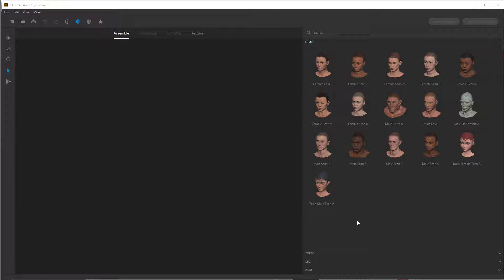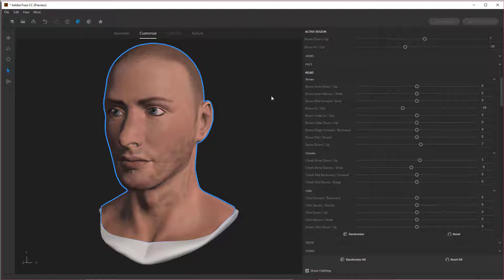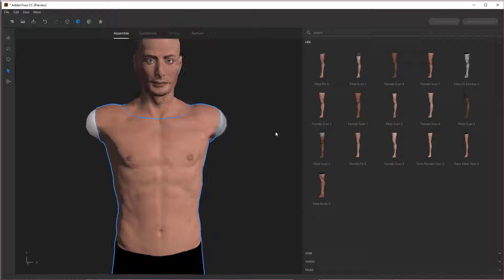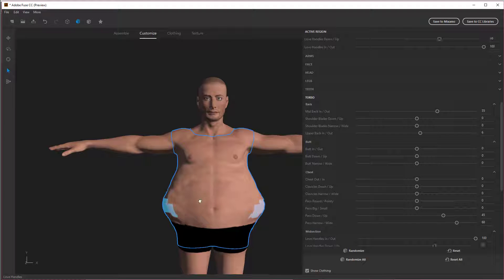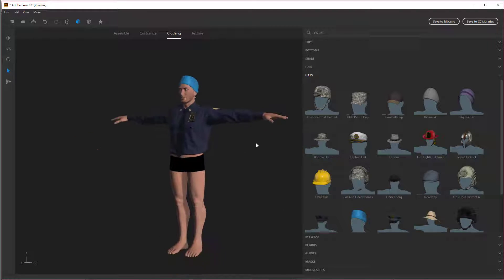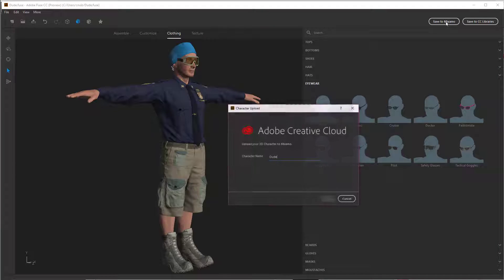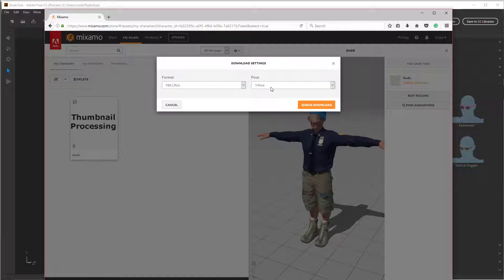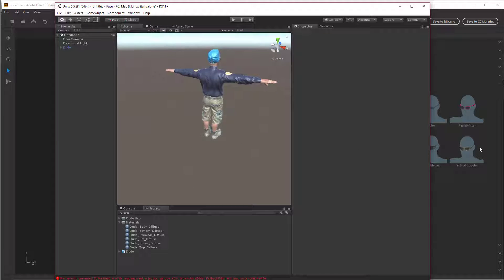Adobe Fuse Demo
This is a demo of a fun Adobe product that is a part of the Adobe Creative cloud.